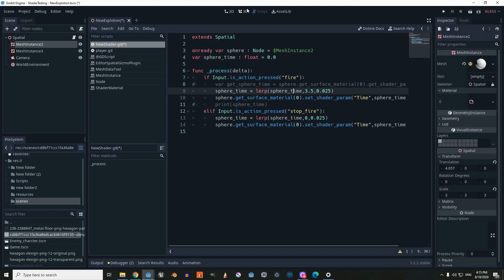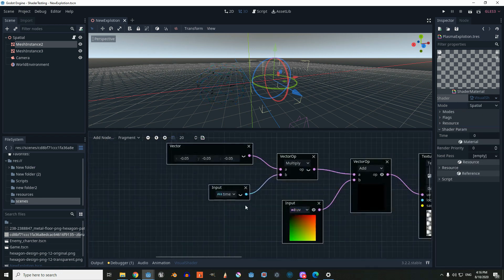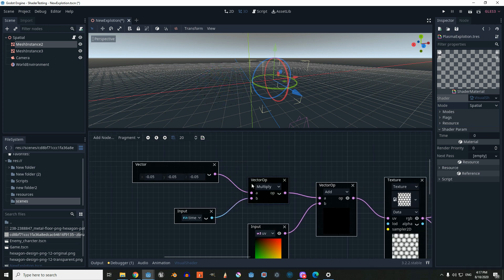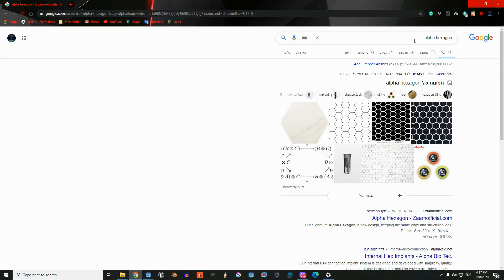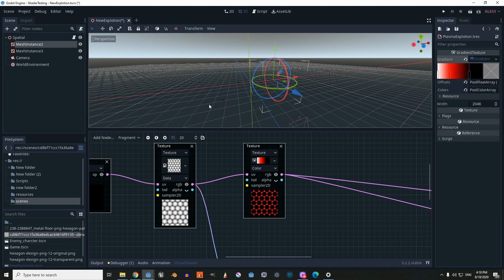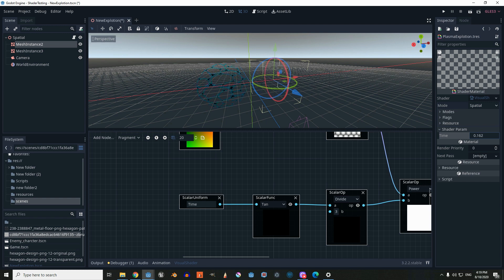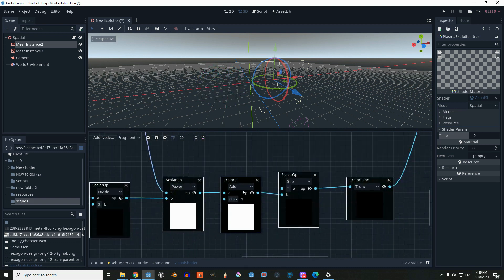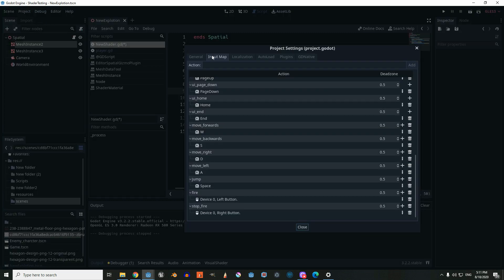Godot Explosion Shader Tutorial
In this video Im creating an explosion effect shader that can be controlled through code